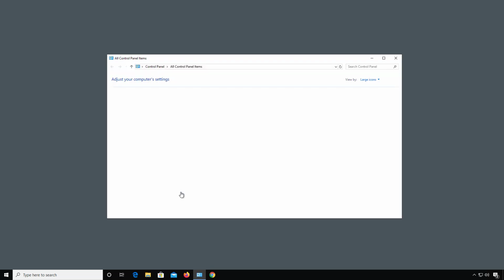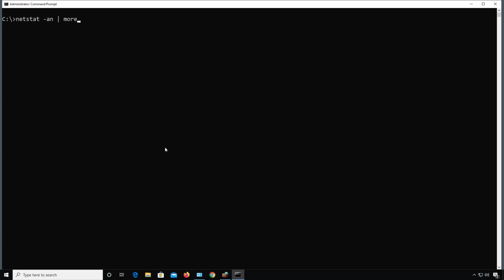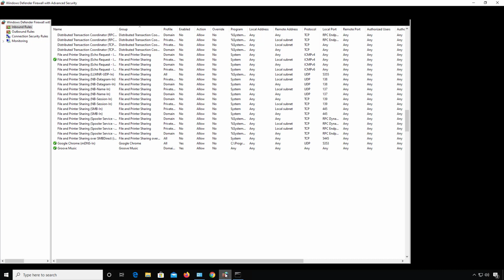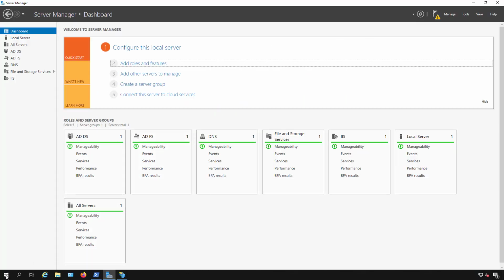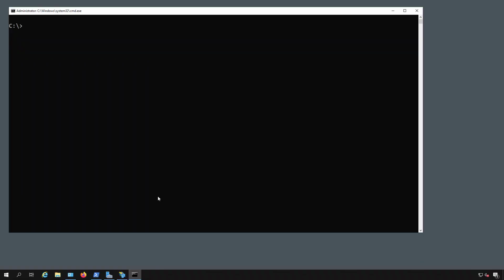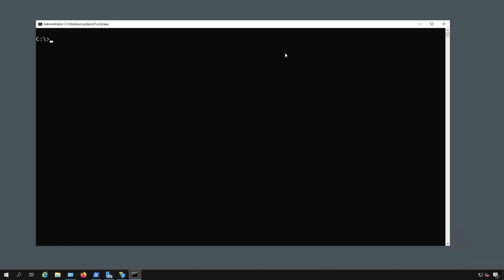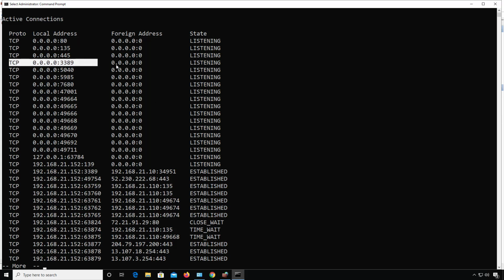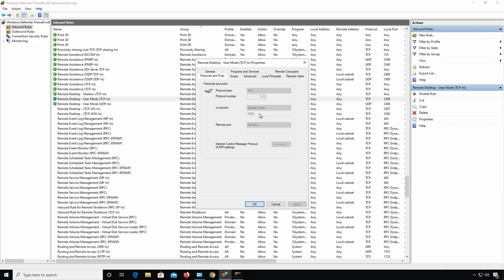How to view open ports and allowed traffic in Windows 10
Professor Robert McMillen shows you how to view open ports and allowed traffic in Windows 10. This can assist you in determining what may be blocking you from sharing a program but also alerting you to any ports that may be opened that shouldn't be for security purposes.